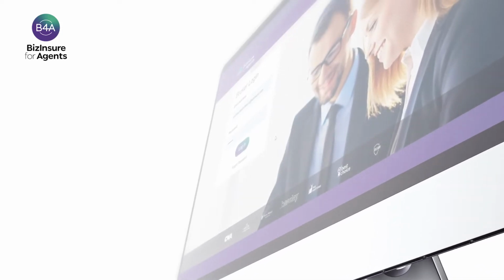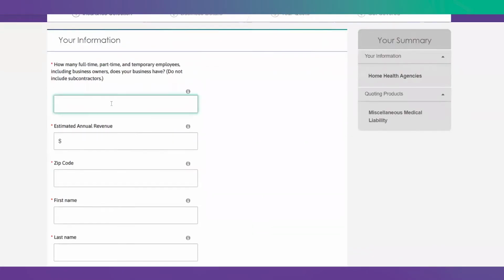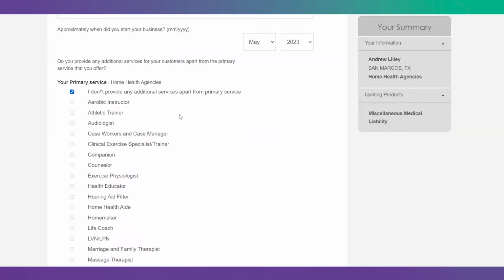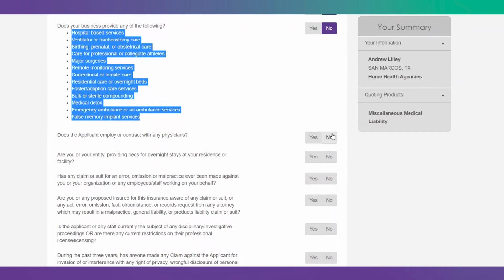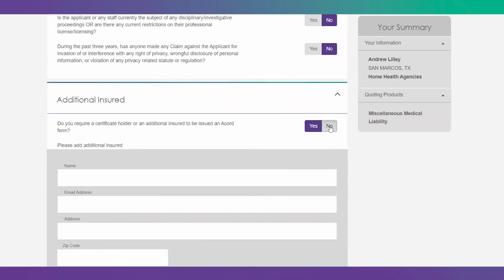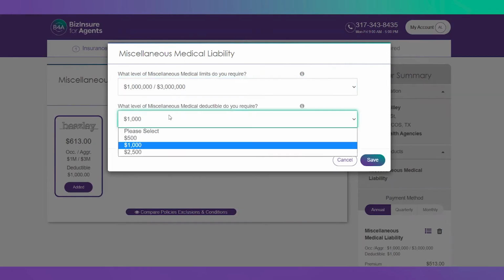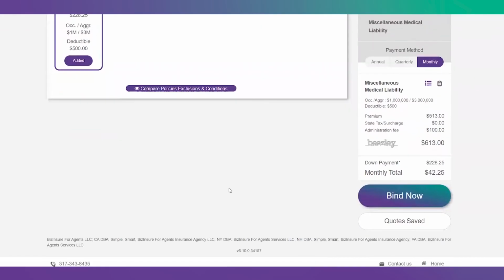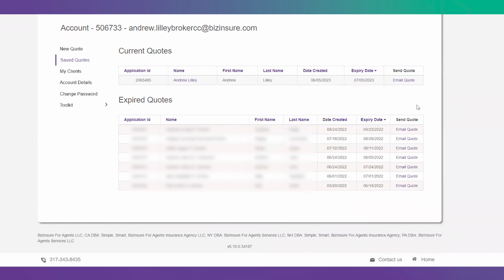Quote and Bind SMB Policies in Minutes